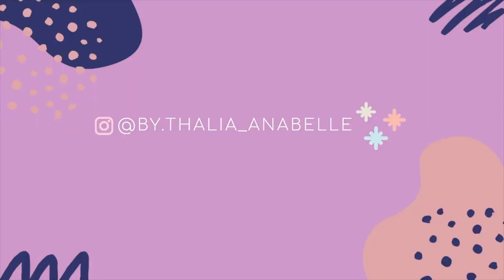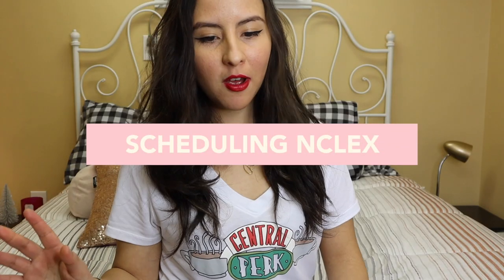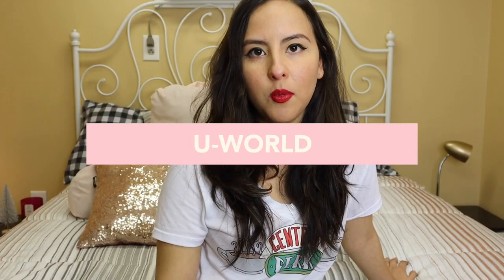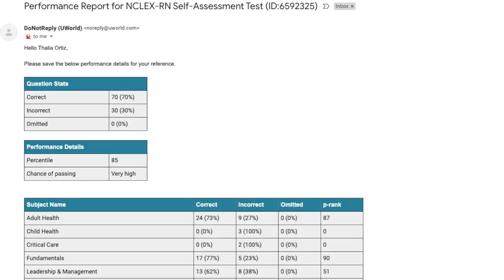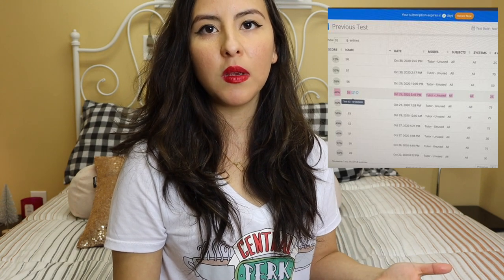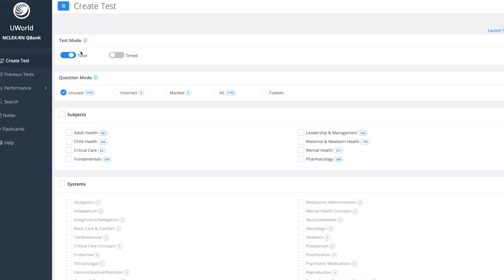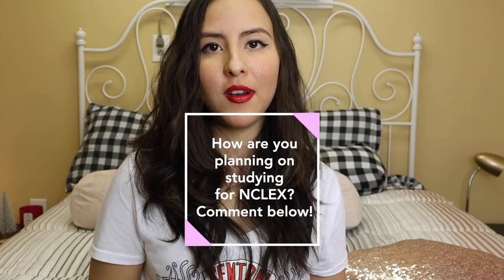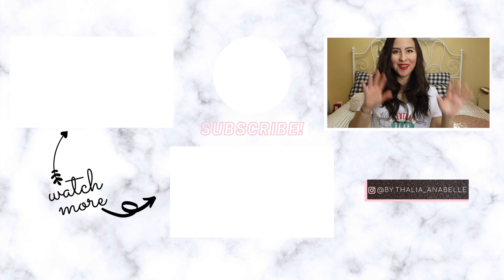STUDY SECRETS REVEALED: My EFFECTIVE NCLEX-RN Study Plan (U-World, Mark Klimek, Nurse Achieve)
Did you recently graduate nursing school and need an effective NCLEX-RN study plan that can help you pass the first time? In today's video, I'm revealing all of my study secrets for how I passed the NCLEX in 75 questions during COVID with only a few weeks to study using U-World practice questions, Mark Klimek audio lectures, and the Computer Adaptive Test on Nurse Achieve. I hope you guys find this video helpful as you prepare and I wish you the best of luck if you're getting ready to sit for your exam ❤

TIMESTAMPS:

0:00 - Intro
0:30 - Scheduling NCLEX
2:21 - U-World
5:58 - Nurse Achieve Test
7:59 - Mark K Lectures
10:16 - Archer Review
11:11 - Outro

Telling My Family The Truth? | EMOTIONAL NCLEX RN LIVE RESULTS

Products on my channel:

2021 Digital Planner

iPad 9.7 Inch (6th Gen, 32 Gig)

Apple Pencil Pink Silicone Grip

Camera:
Canon M50

Thalia

However, there may be links in my video description that are affiliate links, which means that if you purchase something, I may receive a small commission that can help me buy a cup of coffee :) I don’t include products in my videos unless I truly believe in recommending them and have personally tried them myself!